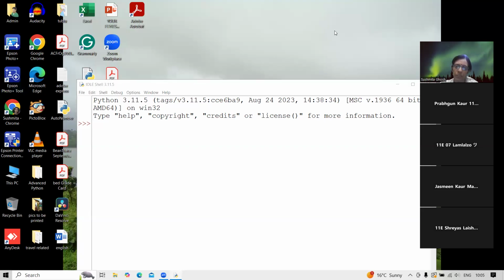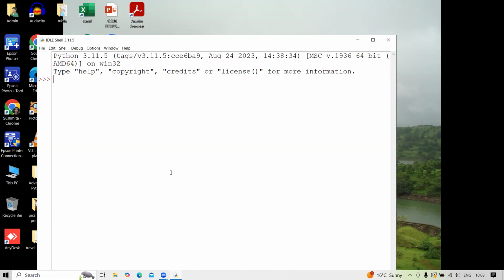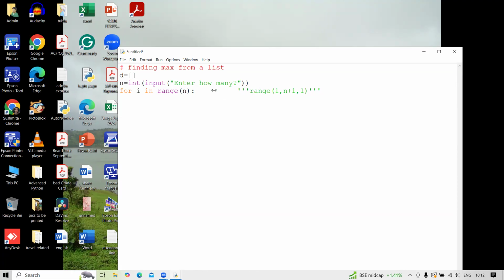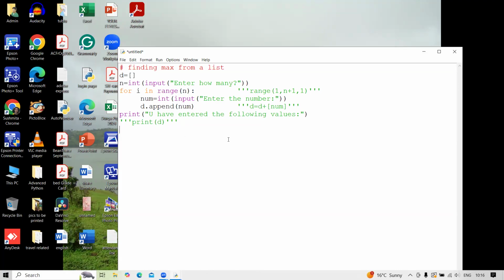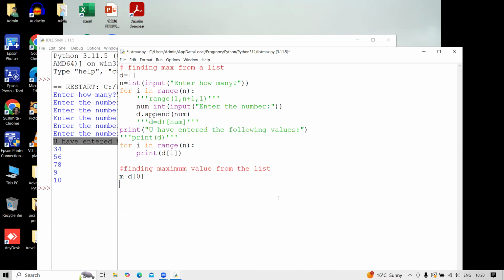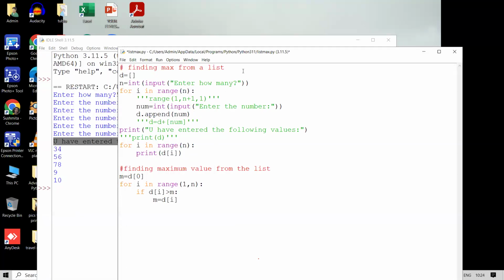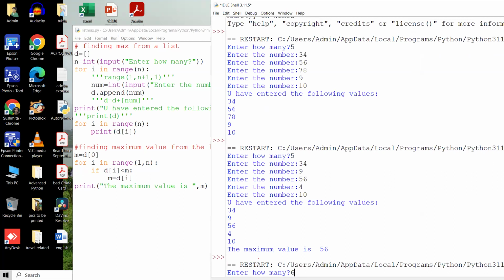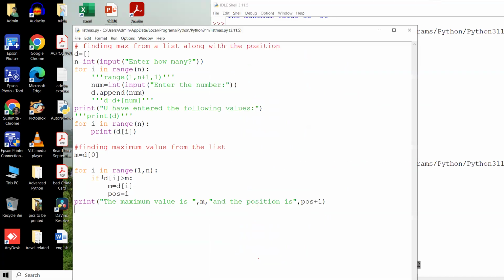Finding Max and Min value along with their positions from Python List